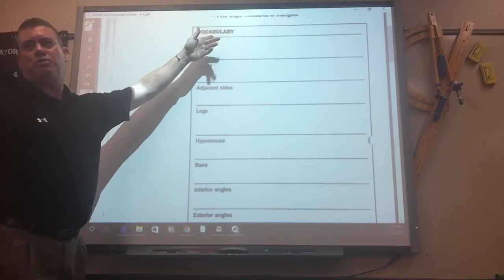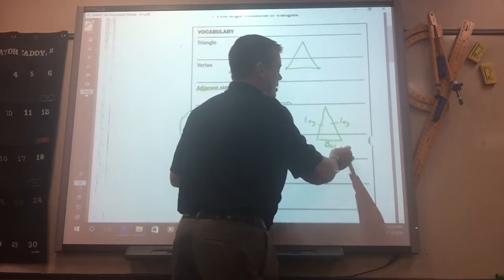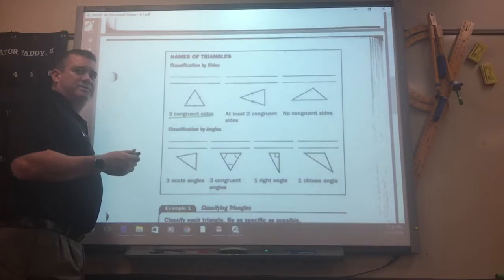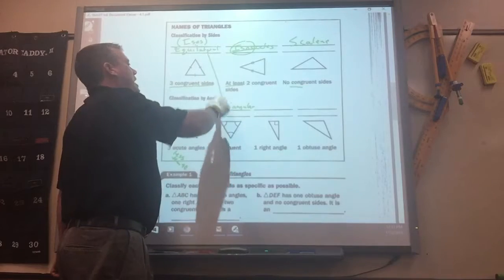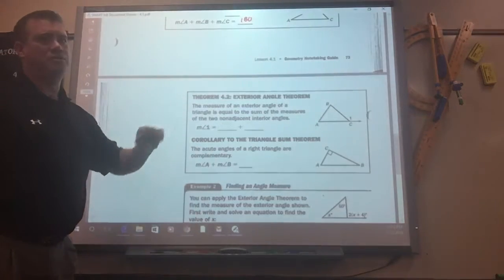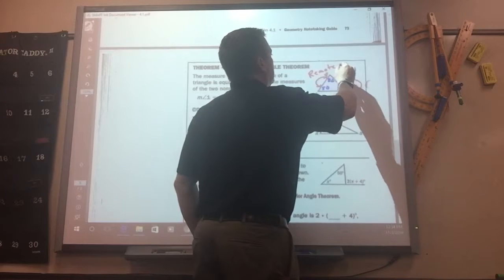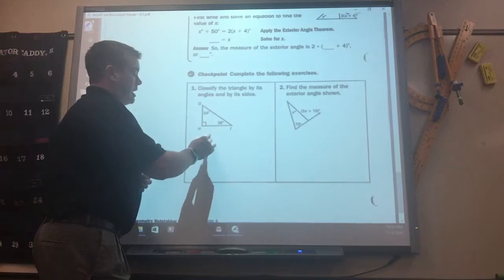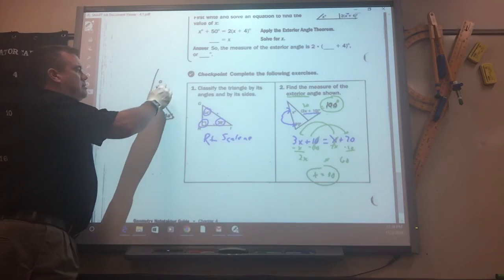Geom 4.1 Lecture